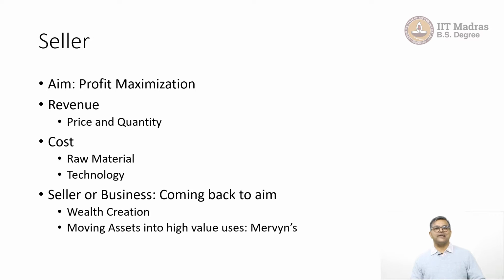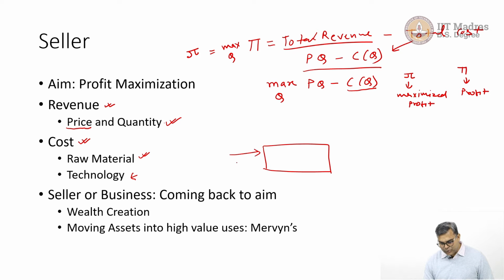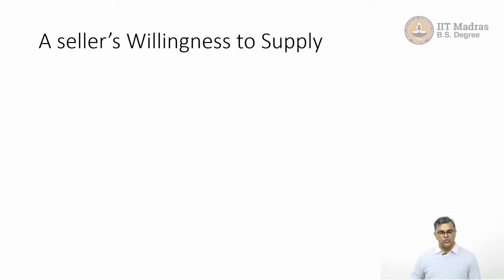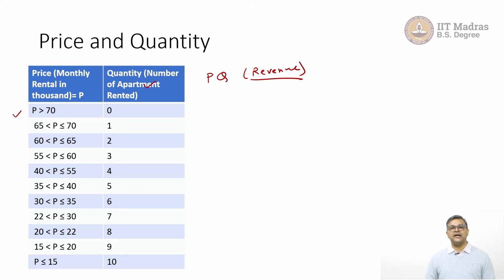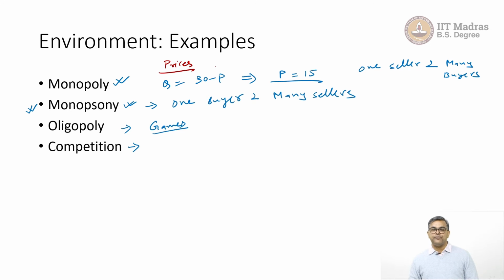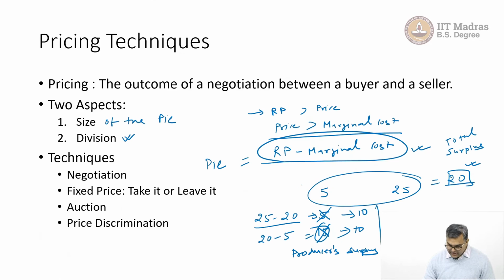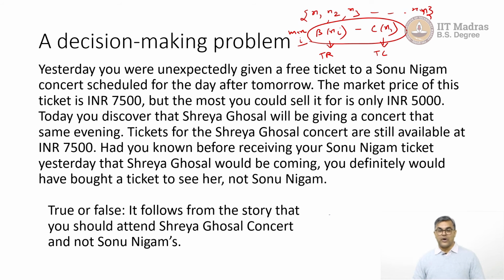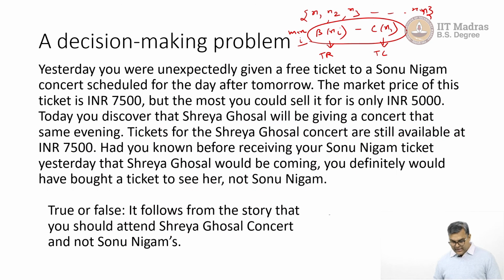W1_L4: Problem solving & decision making sellers perspective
Video Overview
What drives sellers? This video dives into the world of suppliers, exploring their goal of profit maximization total revenue minus total cost. We discuss the role of technology in impacting costs and the vital function of wealth creation by moving assets to higher value uses. Understand the seller's willingness to supply influenced by rising incentives. Then we delve into different market environments like monopoly monopsony oligopoly and perfect competition and finally discuss different pricing techniques. An example problem at the end explains decision making.